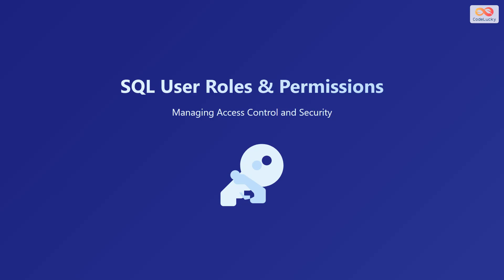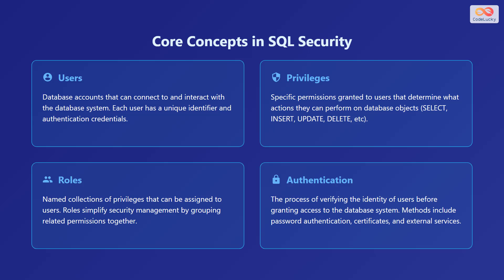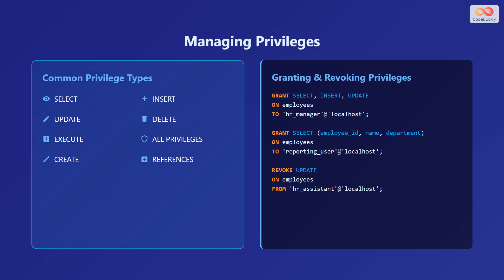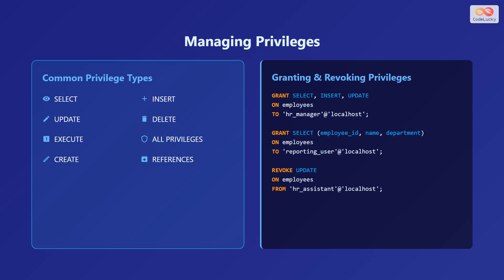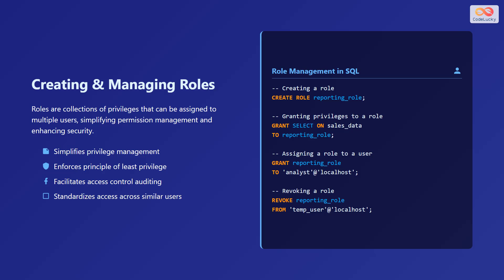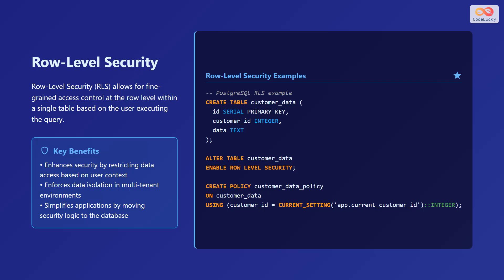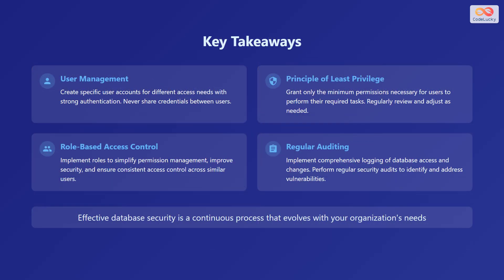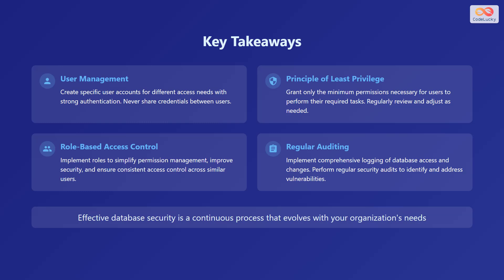🔐 SQL User Roles & Permissions: Secure Your Database! (Beginner's Guide)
Learn how to secure your SQL database with user roles and permissions! 🛡️ This beginner-friendly tutorial covers everything you need to know to manage access control effectively. Protecting your data is crucial, and this video will guide you through the essential steps.

We'll start with the basics: understanding why database security matters and the core concepts behind SQL security. Then, we'll dive into practical techniques like creating users, managing privileges (SELECT, INSERT, UPDATE, DELETE & more!), and leveraging roles for simplified permission management. We also explain Row-Level Security.

Discover best practices for creating a robust security strategy, including the principle of least privilege, strong password policies, and regular security audits. Whether you're a beginner or looking to brush up on your skills, this video provides valuable insights into protecting your valuable data. Let's make your databases impenetrable! 💪

Chapters:
00:00 - SQL User Roles & Permissions
00:11 - SQL User Roles & Permissions - Introduction
00:41 - SQL User Roles & Permissions - Core Concepts
01:43 - SQL User Roles & Permissions - Creating Users
02:46 - SQL User Roles & Permissions - Managing Privileges
04:25 - SQL User Roles & Permissions - Creating Roles
05:38 - SQL User Roles & Permissions - Role Hierarchy
06:12 - SQL User Roles & Permissions - Row-Level Security
07:07 - SQL User Roles & Permissions - Best Practices
08:26 - SQL User Roles & Permissions - Summary
09:21 - Outro